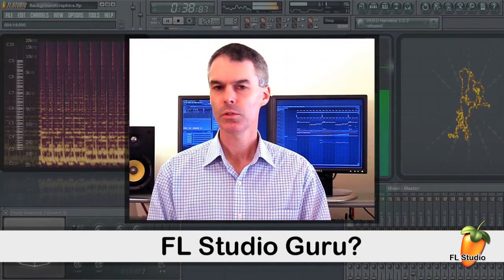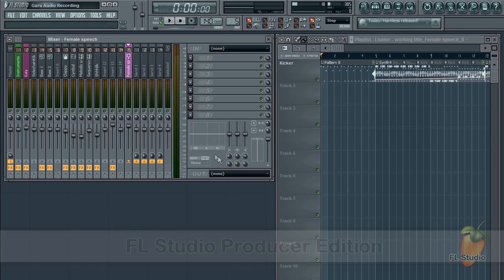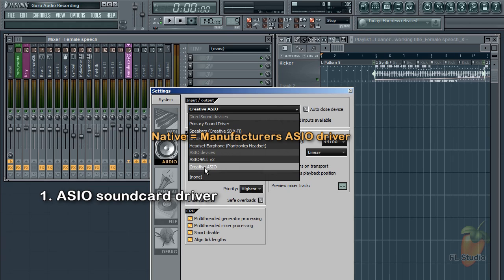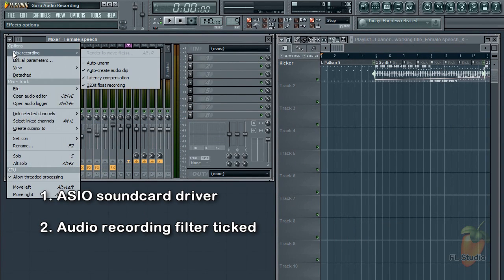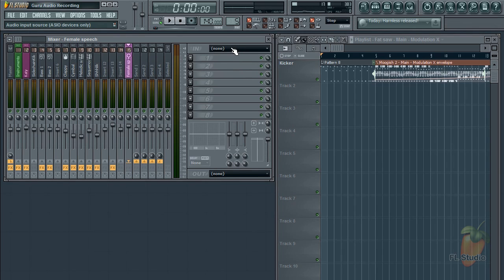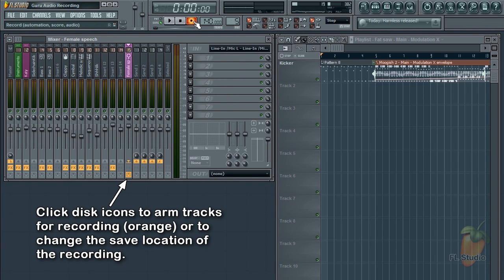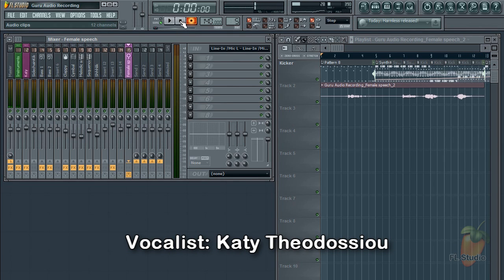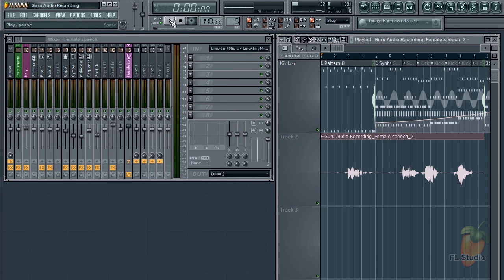FL Studio Guru - Audio Recording Playlist / Disk vocal recording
to download content associated with this tutorial. Today we have some Vocals from Katy, who sang in the tutorial for you.

This tutorial discusses the Playlist / disk-based recording method. Here we record a female vocal over a project and discuss the settings and prerequisites to record audio. The recordings appear in the Playlist once captured.

The more technically correct term for this method is 'disk' recording, since the audio is saved to the hard-drive.

Next time we will look at Loop-Recording using Edison. The integrated audio editor and recorder.

The vocalist is Katy Theodossiou, we have uploaded a project with some ad-lib vocalisations, why not do your own remix of the track.

To see all the FL Studio Guru videos in one location visit the FL Guru Blog